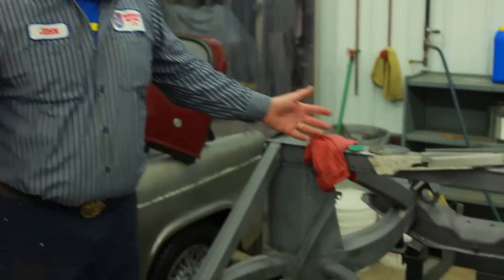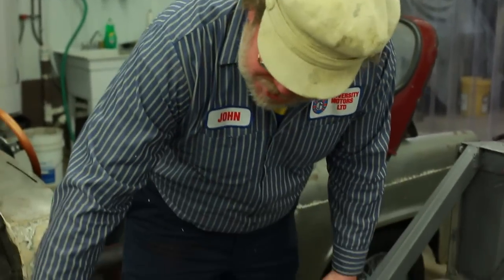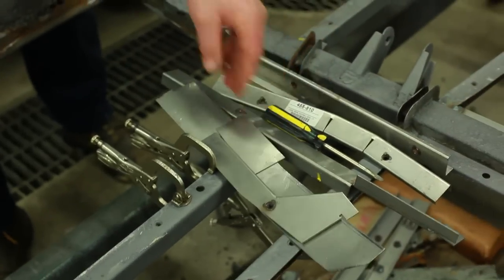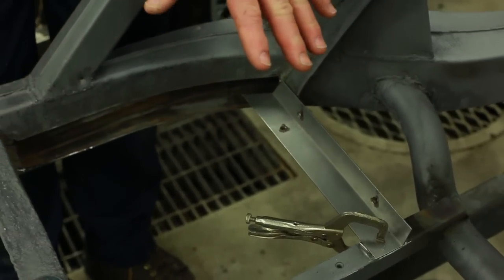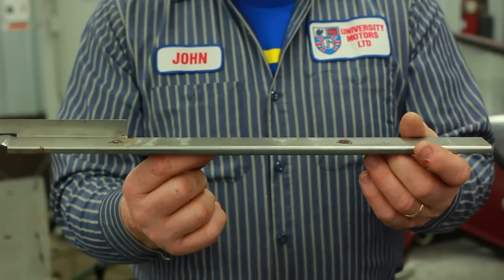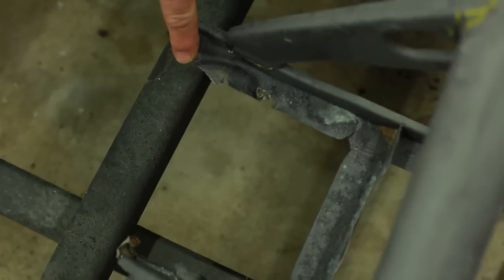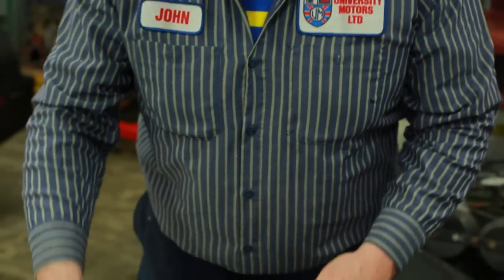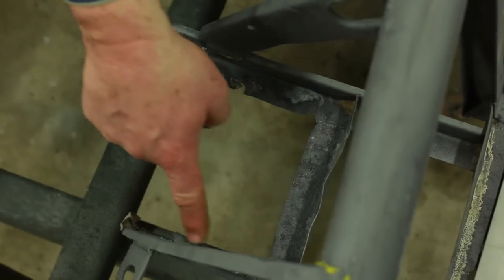190 Tech | Chassis Frame on MGA